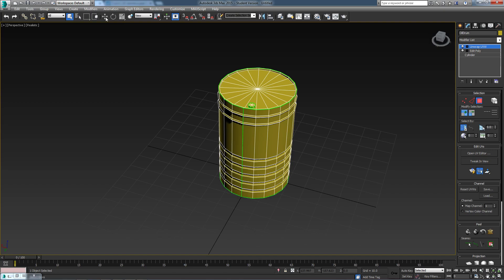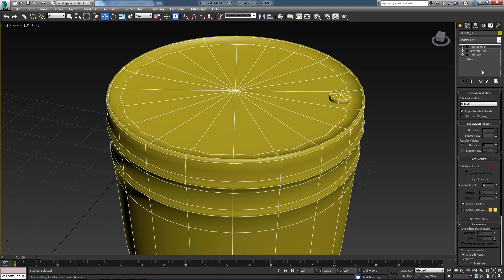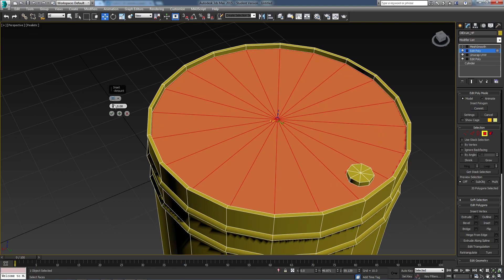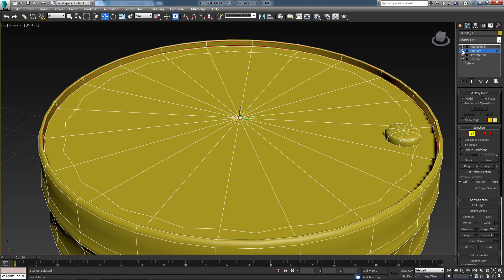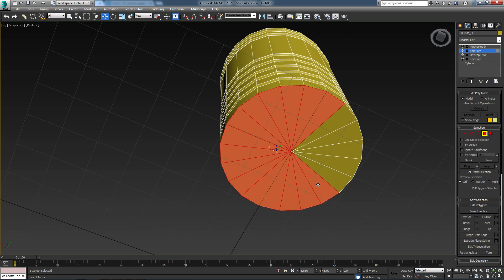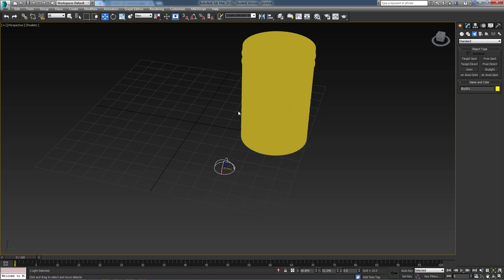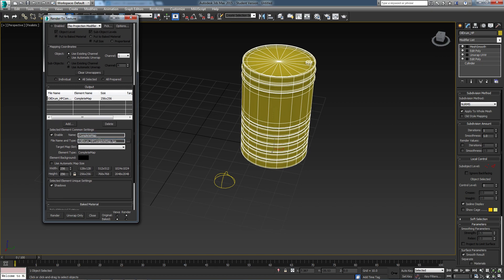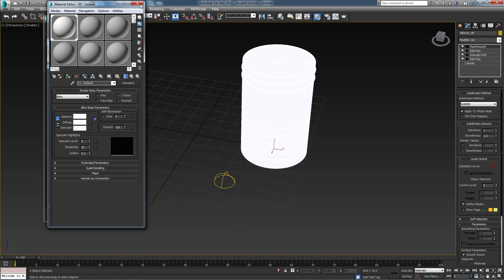Lesson 2 Part 3: High Poly to Low Poly Baking intro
In this part of the tutorial we look at high poly modelling and Ambient occlusion baking -- Watch live